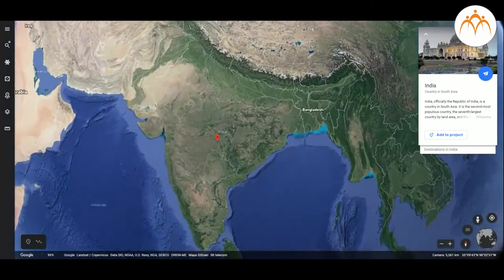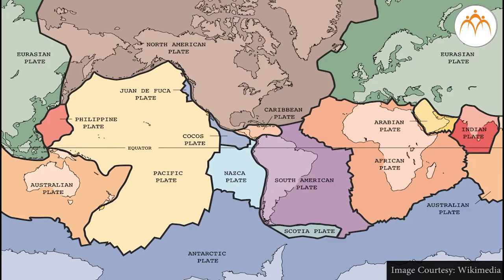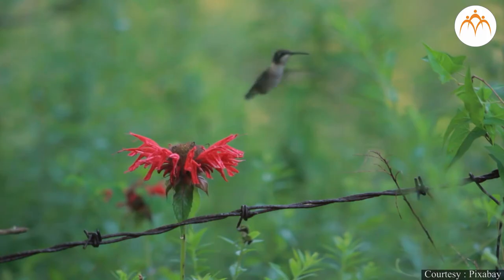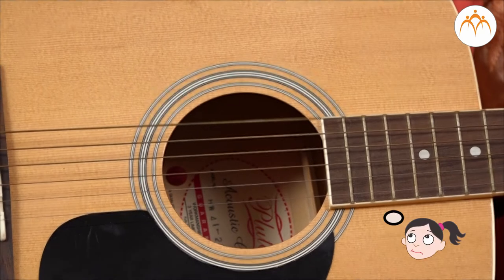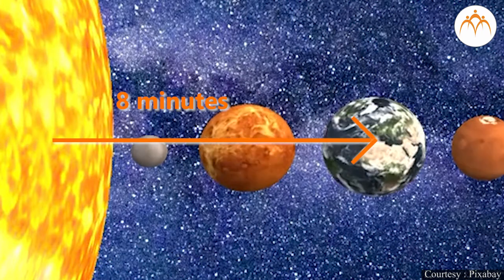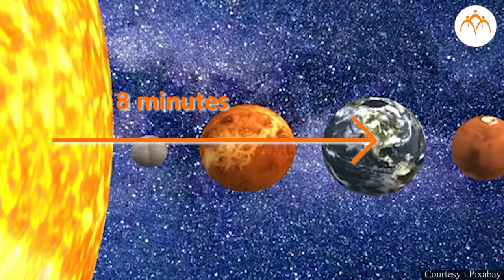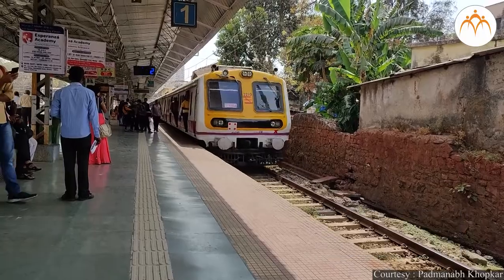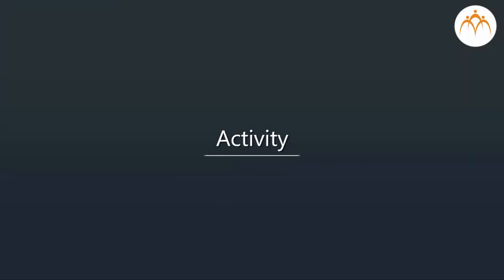Motion & Types Of Motion - Introduction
Motion & Types Of Motion, Motion & Types Of Motion - Introduction
6th,Science,Jnana Prabodhini,Maharashtra Board,